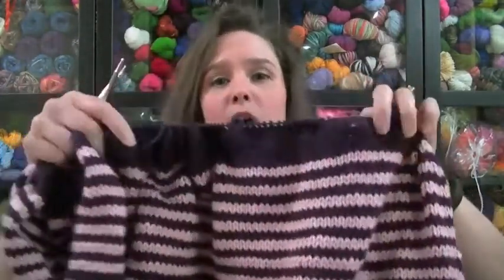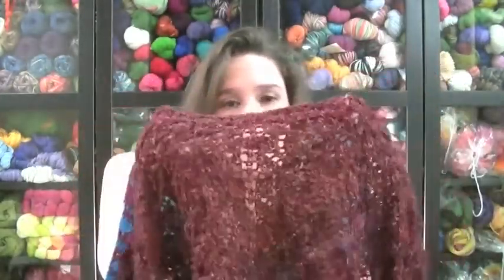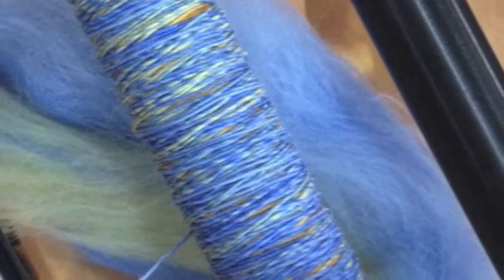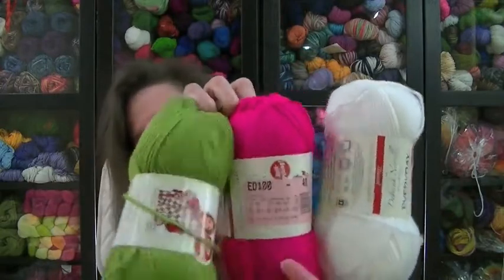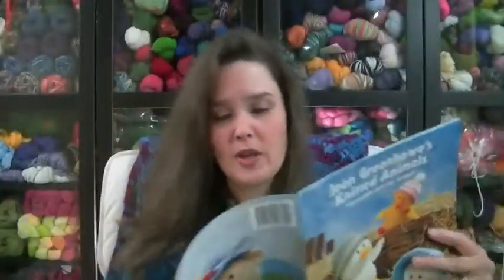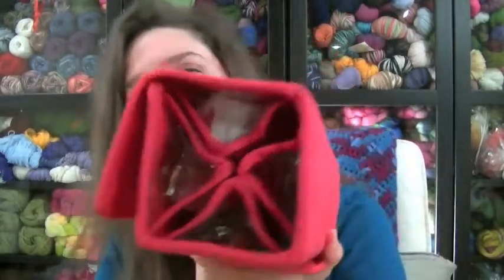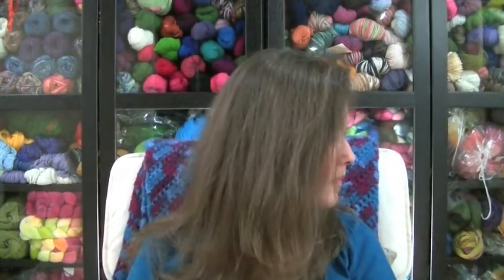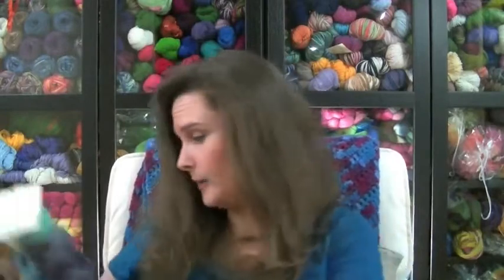It's the Nancy Show! - EP110 - Knitting Blooms